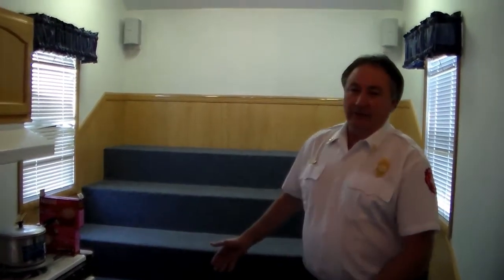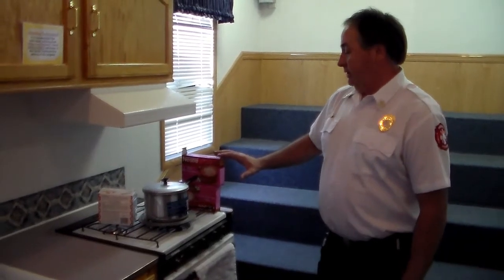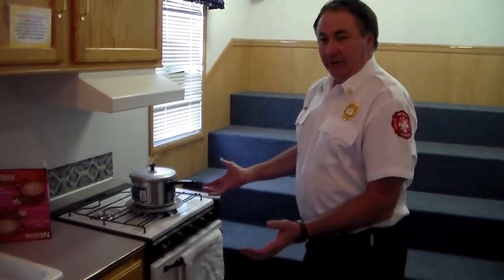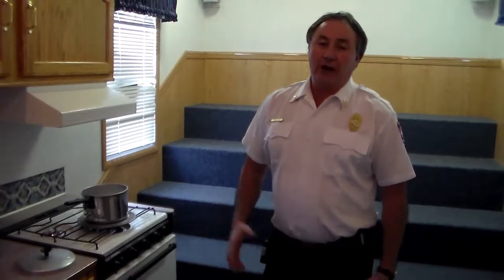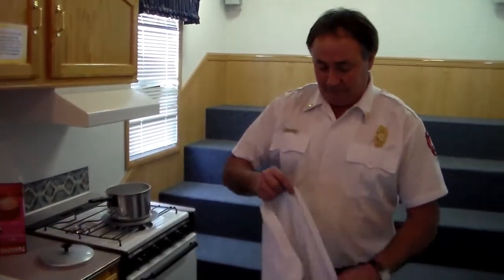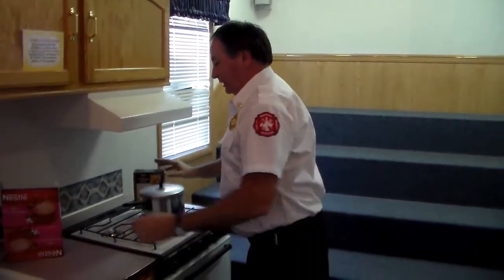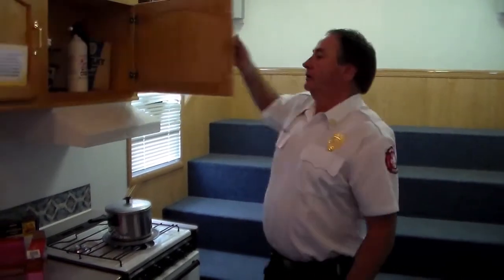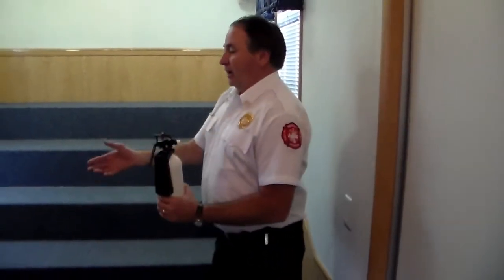Marshall Fire Chief talks kitchen safety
Marshall Fire Chief Tony Day gives some helpful tips to keep safe and prevent fires in the kitchen Wednesday, Nov. 18, in the fire department's safety trailer. With the holidays around the corner and large meals being prepared, it's extra important to keep kitchen safety in mind. Also, when using a deep fryer, do not cook over any wooden surface and be careful not to fill the fryer too full that the hot grease overflows when you drop in the turkey.